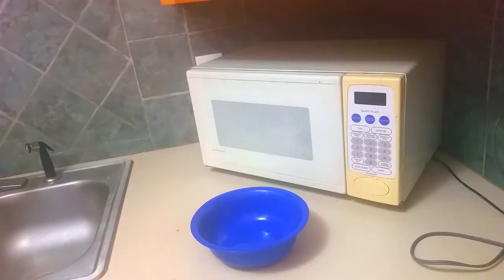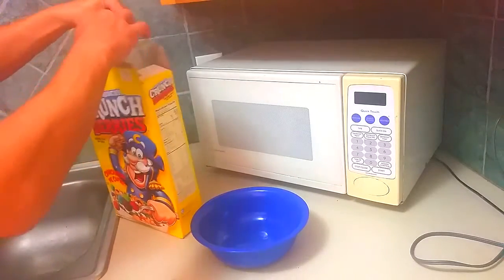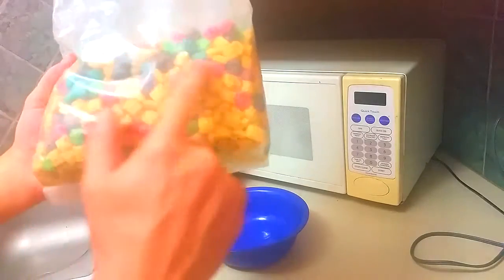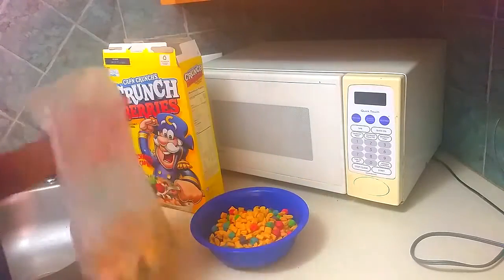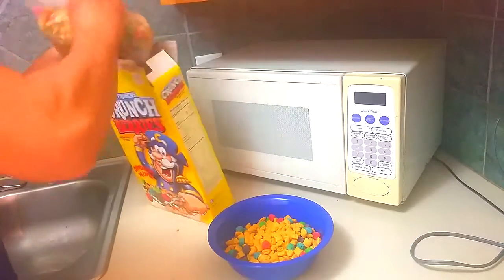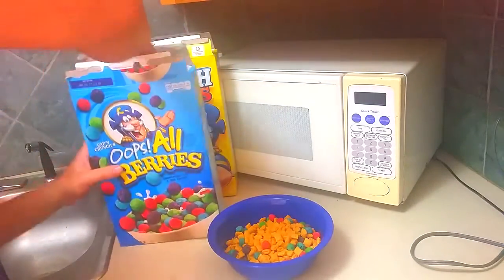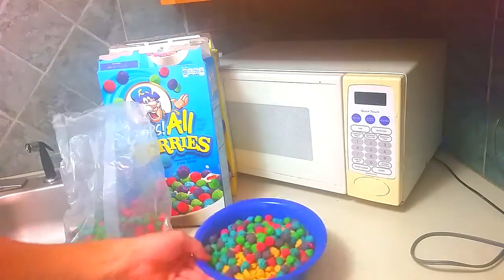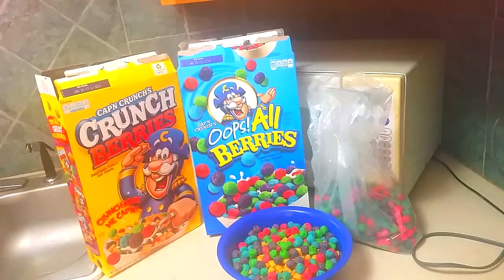How To Make Cap'n Crunch Cereal Taste Better !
The Best Way To Enjoy Cap'n Crunch Cereal !